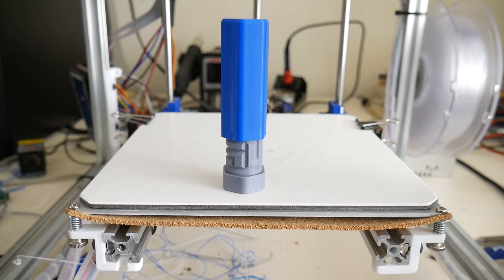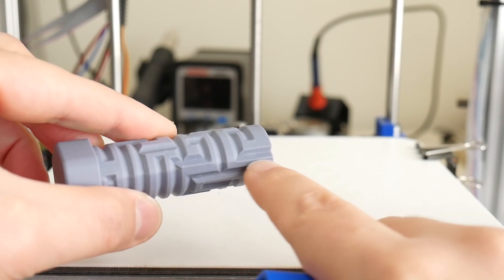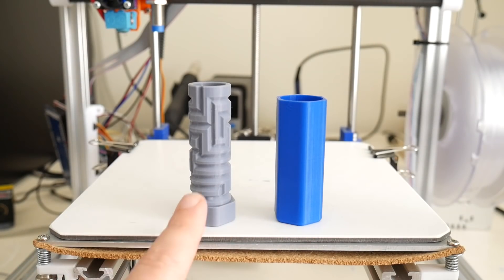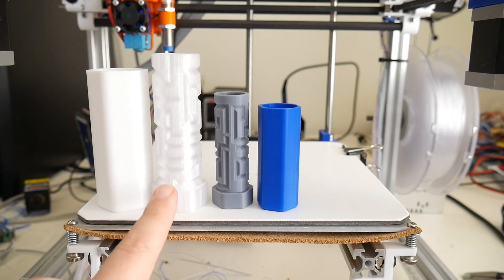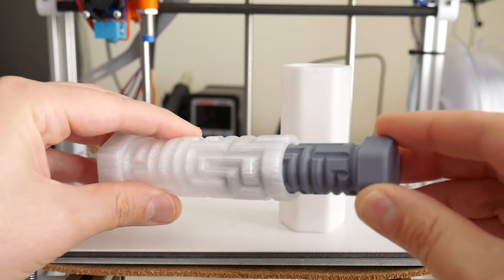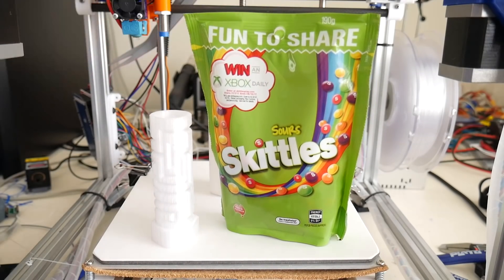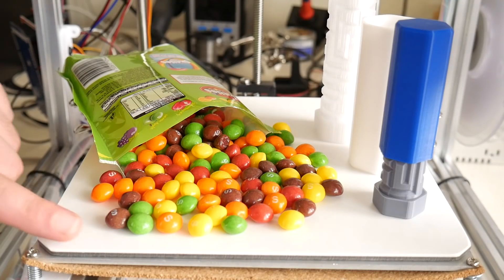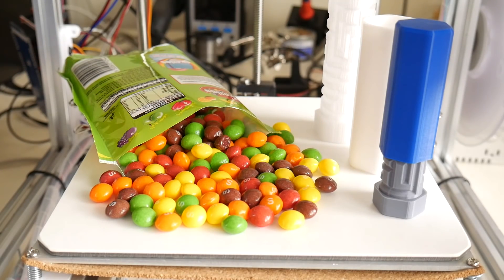Labyrinth Gift Box - 3D Printed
A very special thank you to Patrons:

Zak Gurney Chalmers

Amazon 3D Printers and Parts: